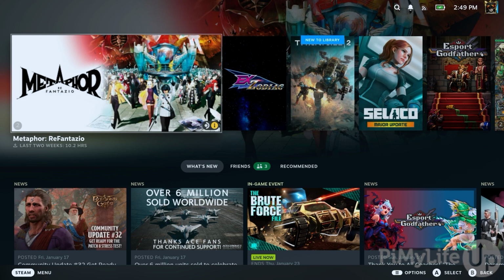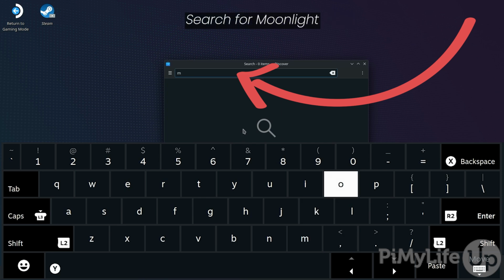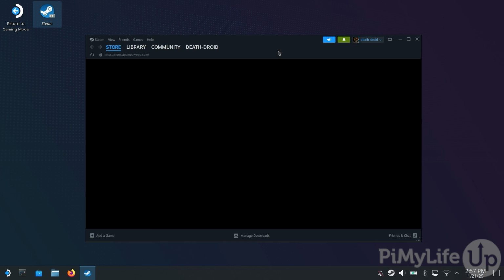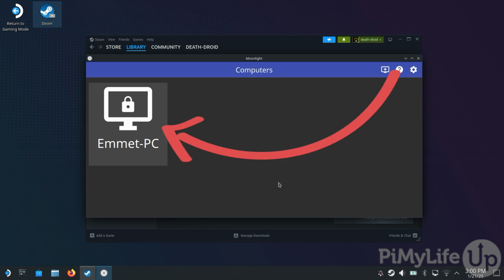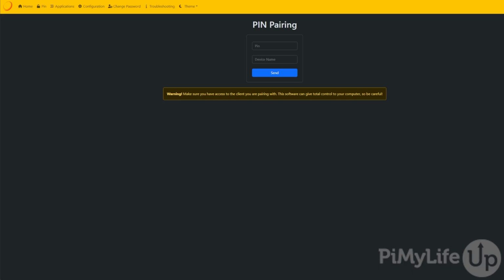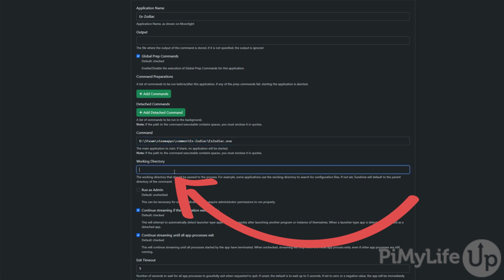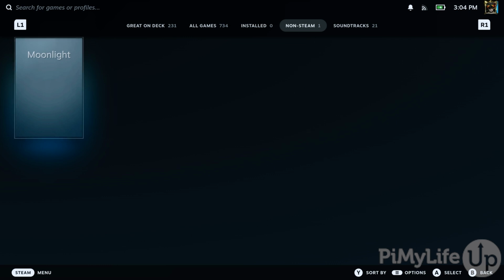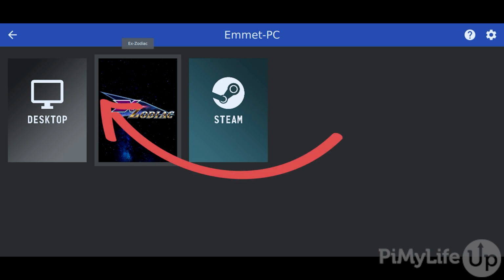Stream Games to your Steam Deck with Moonlight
In this video, we will be showing you how to install and use Moonlight on the Steam Deck.

Moonlight is a game streaming client that enables you to stream games from a more powerful PC to your Steam Deck. It is capable of achieving a relatively low latency game stream while maintaining the quality of the video stream.

All you need for this to all work is a decent machine with the Sunshine streaming server installed.

There are various reasons why you might want to stream video games to your Steam Deck. One, it might just simply not work on the Linux operating system the Steam Deck uses, or it is just too demanding for the Deck's hardware.